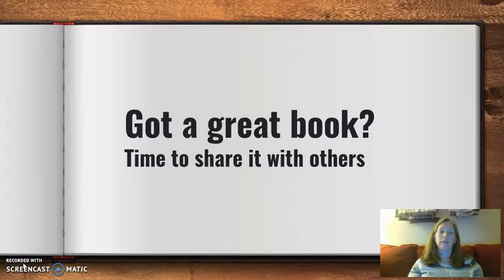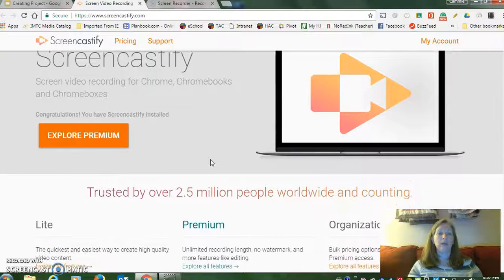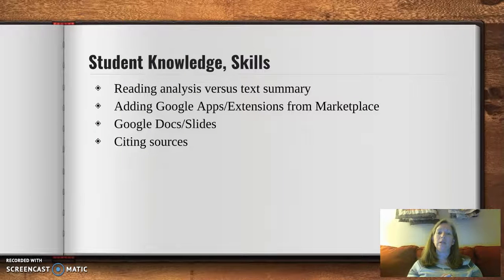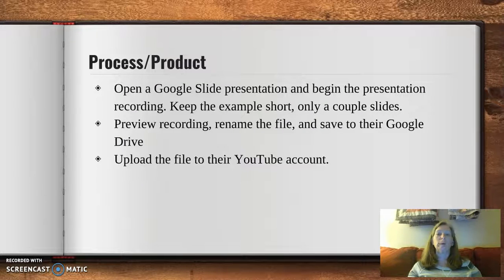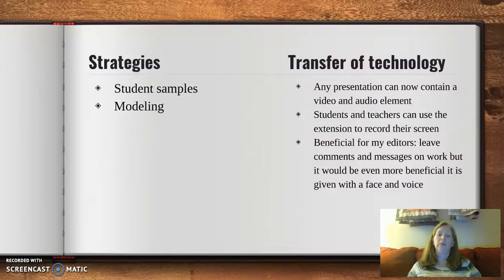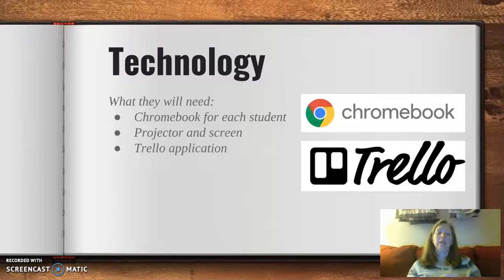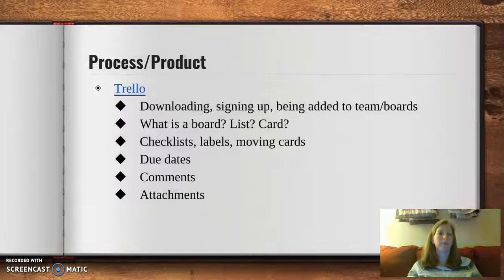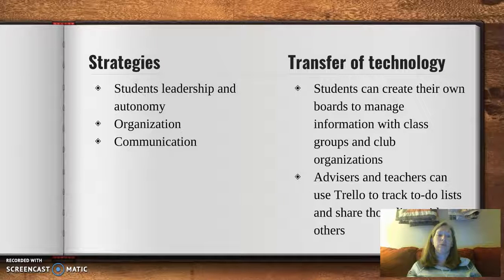Creating Innovative Uses of Technology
EDU 709 Spring 2017 Creating Project